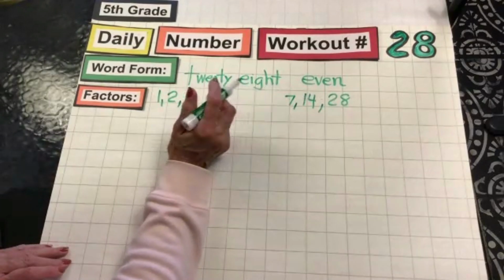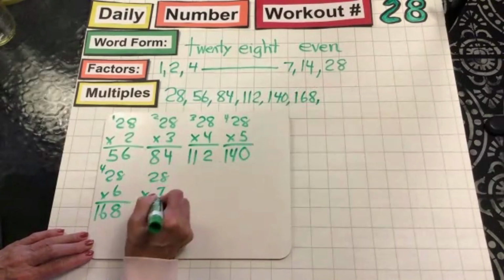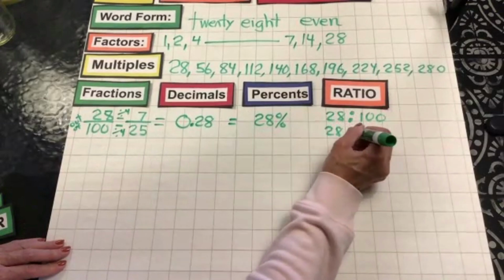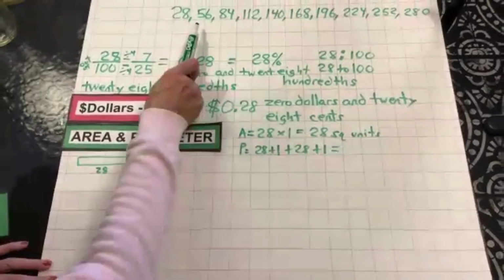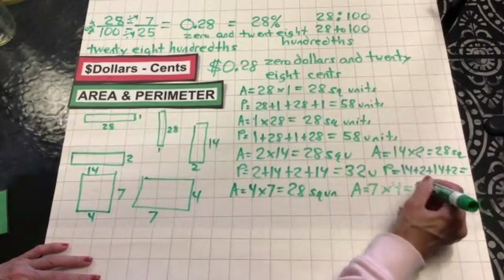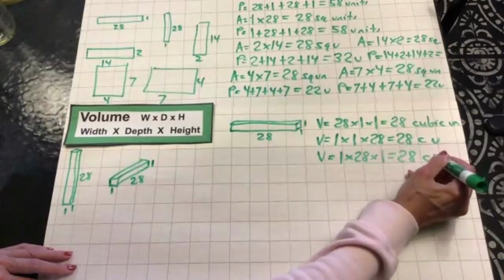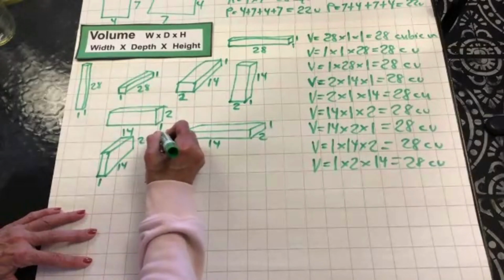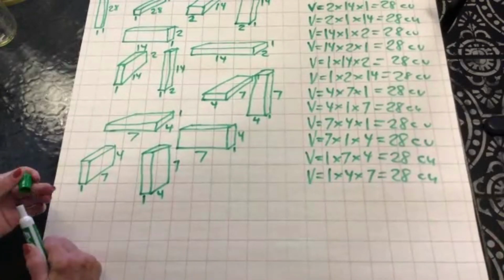28 Daily Number Workout Grade 5